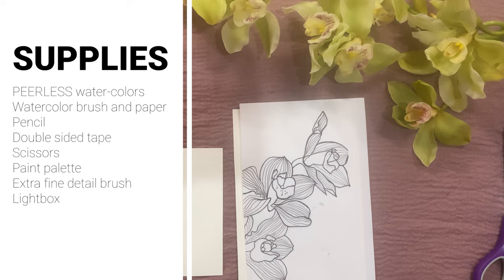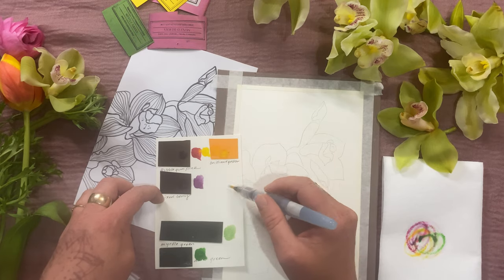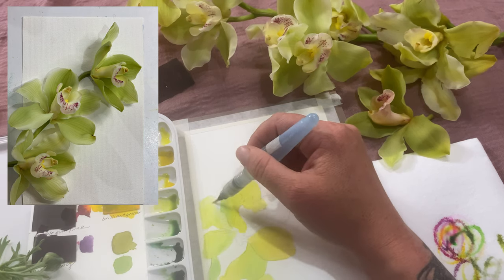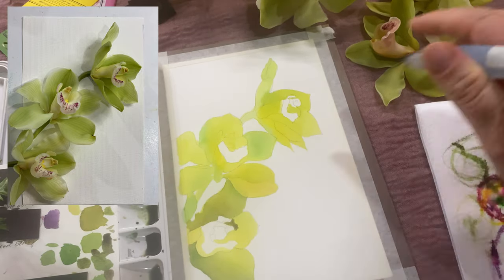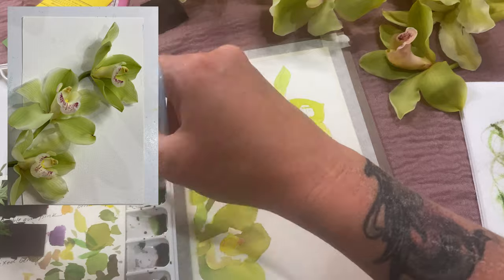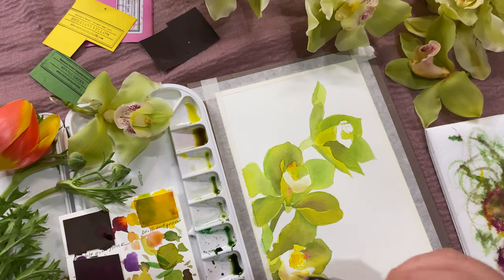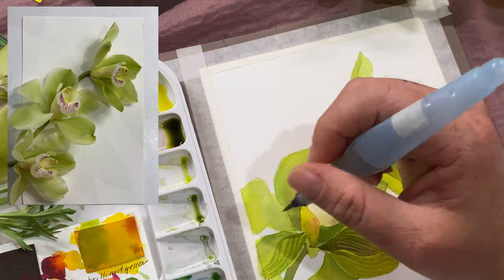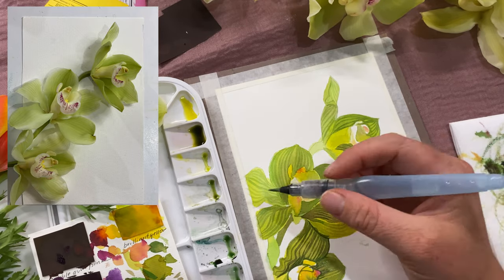Learn To Paint Orchids With Peerless Watercolors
This is the last video in our 5 part, floral watercolor tutorial series.

In this video, Caitie teaches you how to paint one of the weirdest, coolest, most beautiful plants that exist.

The quixotic and tantalizing Orchid.

This video is probably my favorite in the series and I think you are going to have so much fun painting along with Caitie!

Supply list:
Peerless Watercolors - Bubble Gum Pink, Myrtle Green, Chrome Yellow, Mixed Berry, Brilliant Yellow, Dark Green, Amber Yellow
Waterbrush
Fine Detail Brush
Double-sided tape
Pencil
Scissors
Lightbox - window - bright screen

You can find Peerless Watercolors, sketchbooks, and waterbrushes here:

(you will also receive a free mystery color sheet with your purchase by following this link!)